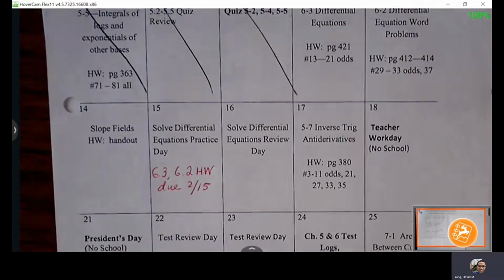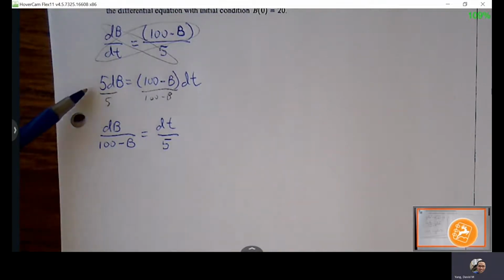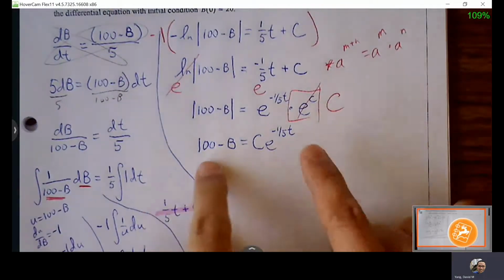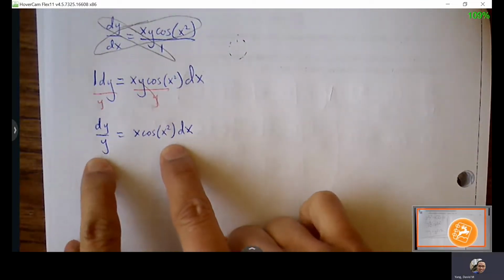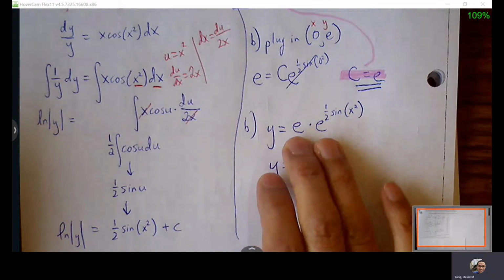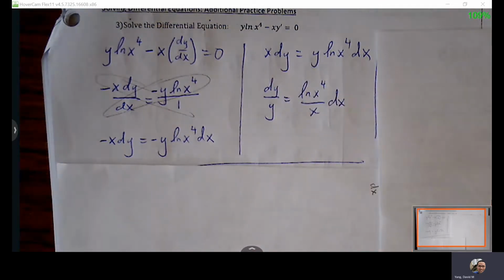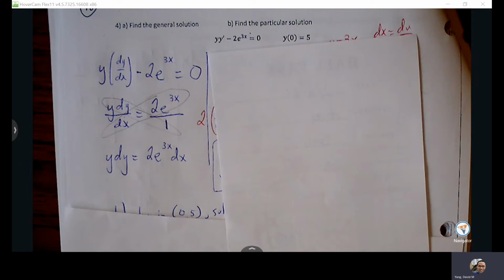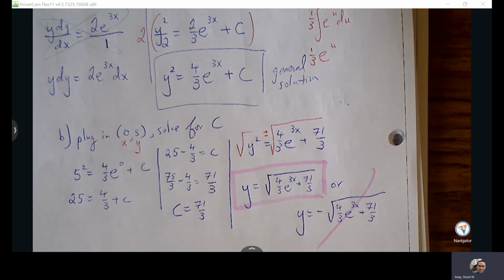Solving Differential Equations Practice Day 1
AP Calculus AB Tues Feb. 15 2022